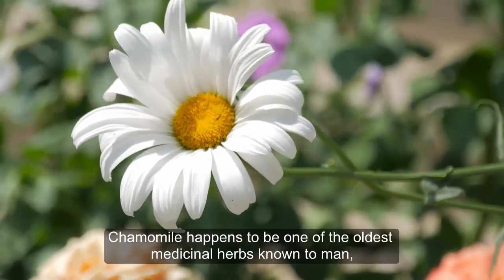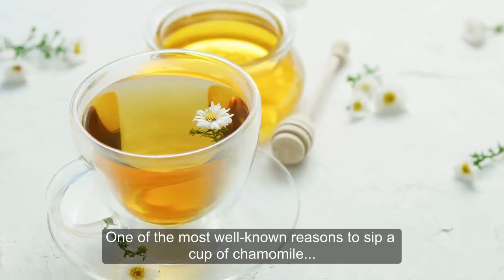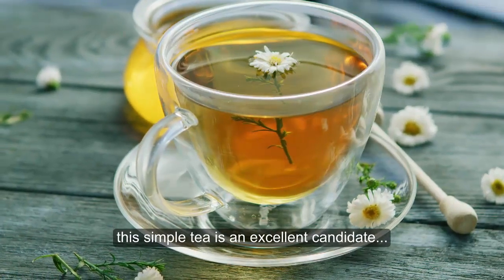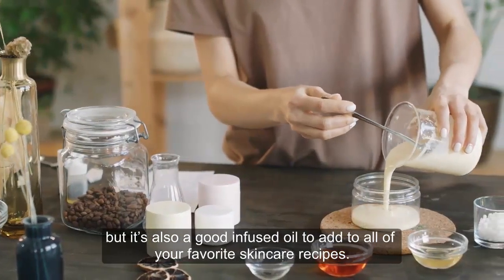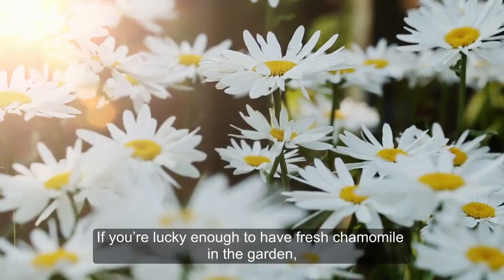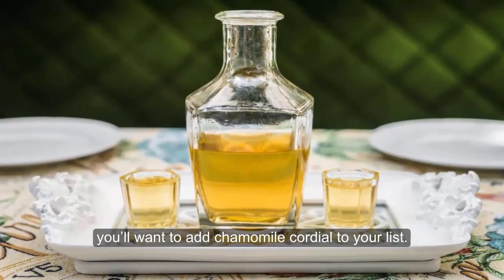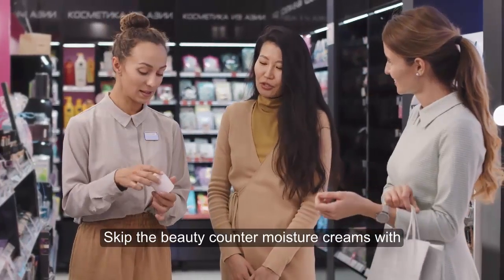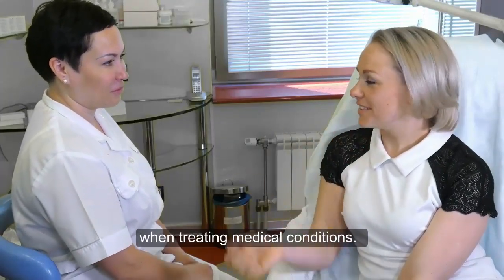Brilliant Ways to Use Chamomile Flowers And Reap The Benefits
Chamomile happens to be one of the oldest medicinal herbs known to man, referenced on ancient Egyptian papyrus as far back as 1550 BC, according to Traditional Roots, and yet most of us poke it in the corner of our garden and then wonder what the heck to do with it when it starts to grow.
Lucky for you, here are few ideas to help you put this time-tested herb to use.